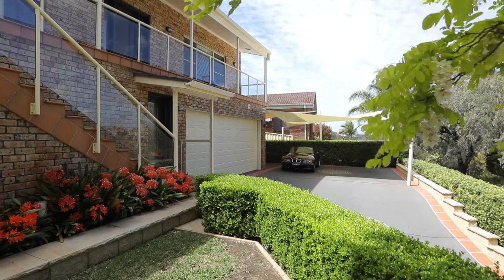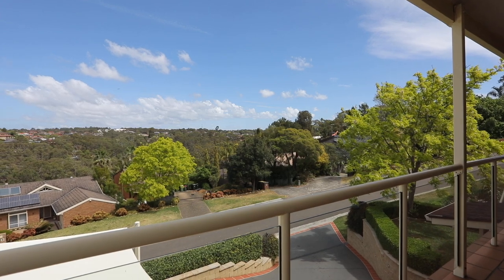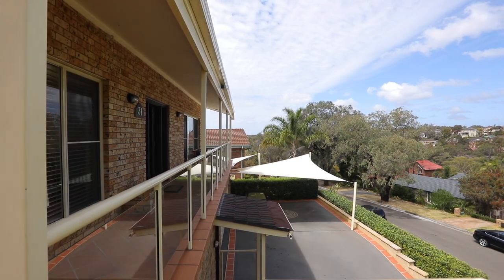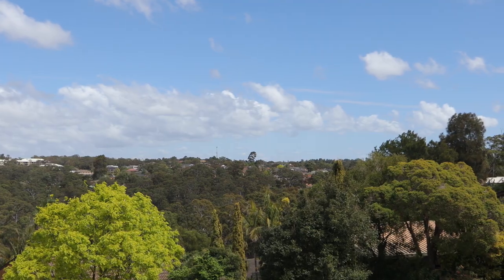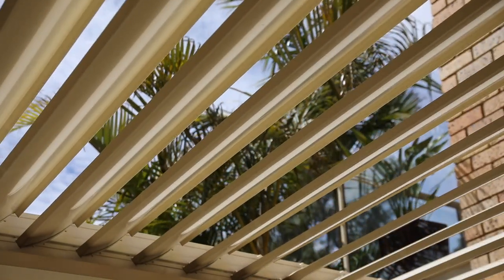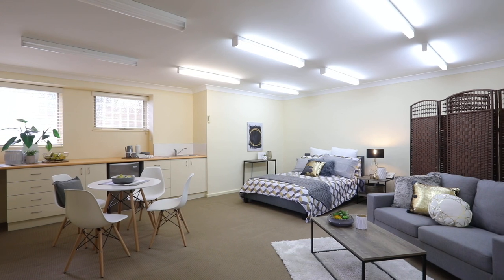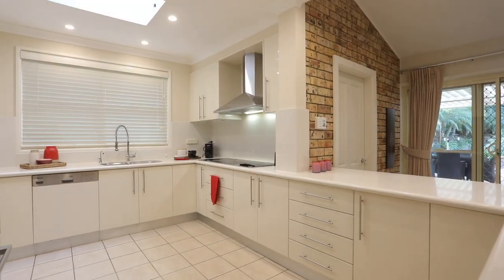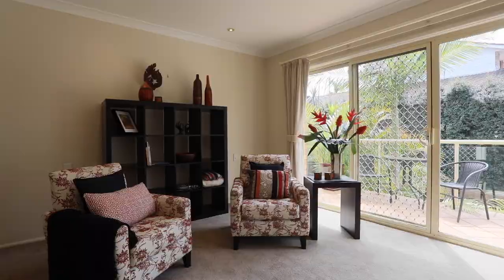31 Bampton Avenue, Illawong NSW 2234